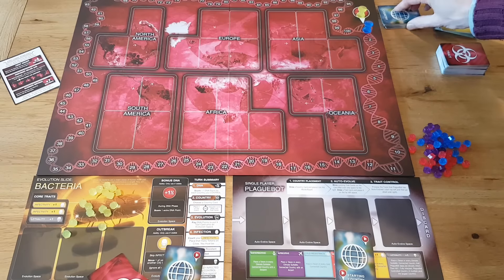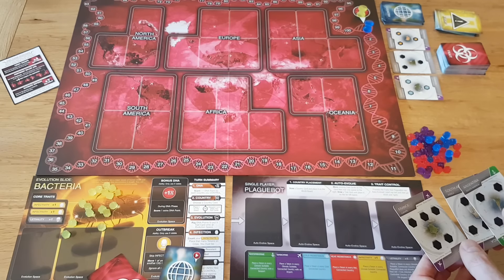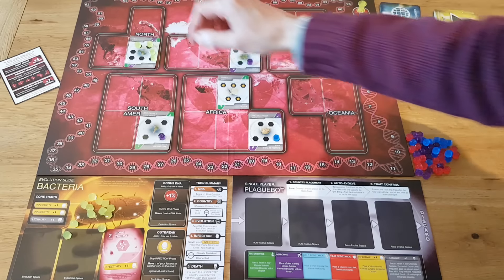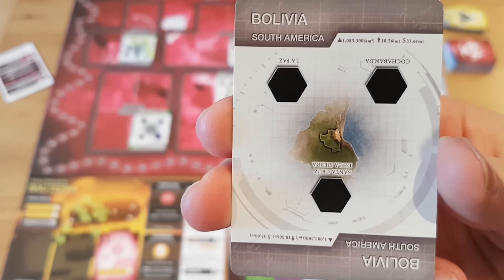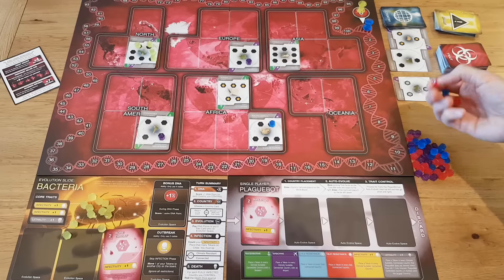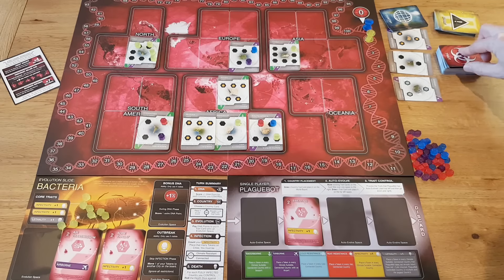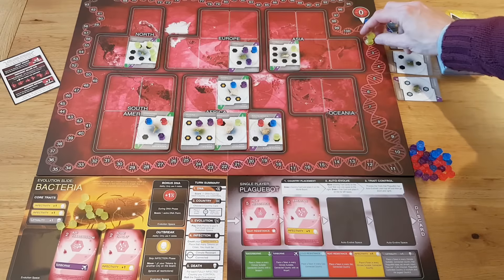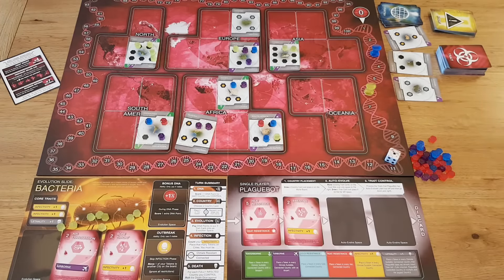Single Player Rules and Playthrough for Plague Inc: The Board Game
This video shows players how to set up and play the single player version of Plague Inc: The Board Game as well as having some turn by turn playthroughs.

Plague Inc: The Board Game is the strategic game of infection, evolution and extinction based on the smash hit video game Plague Inc. with over 85 million players.

For more information on how to purchase it, check out the